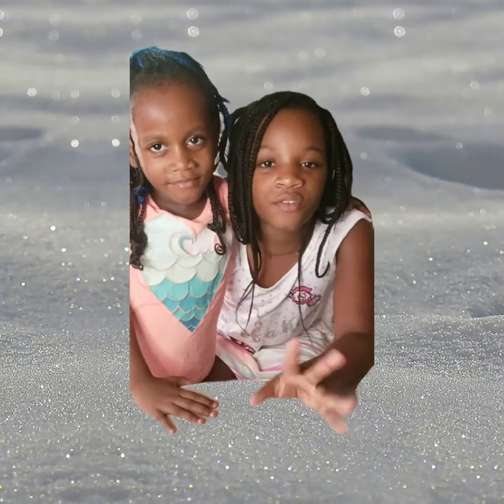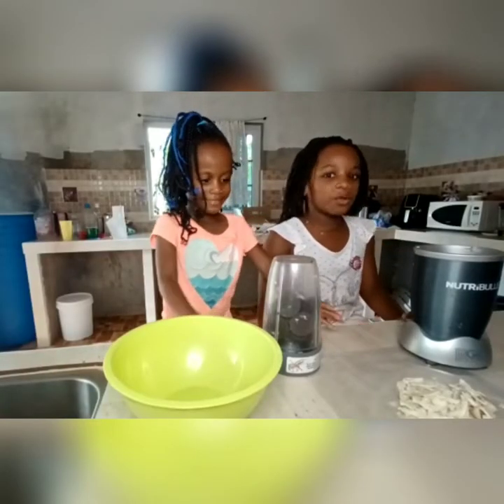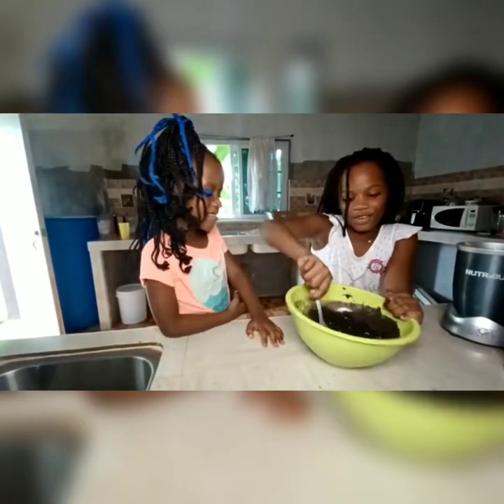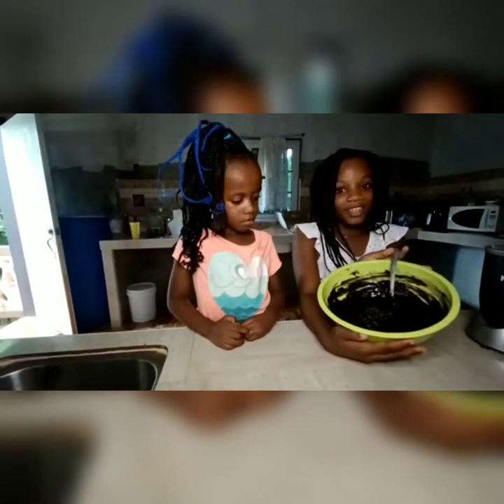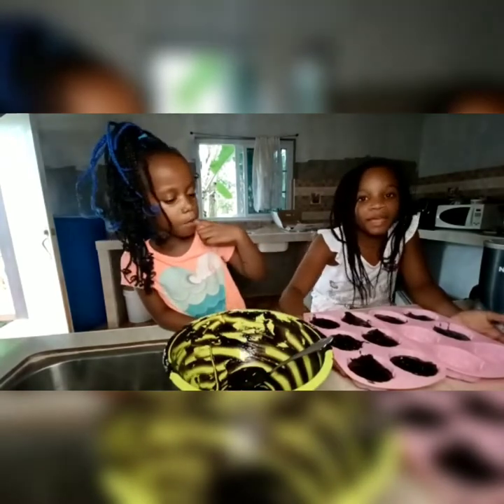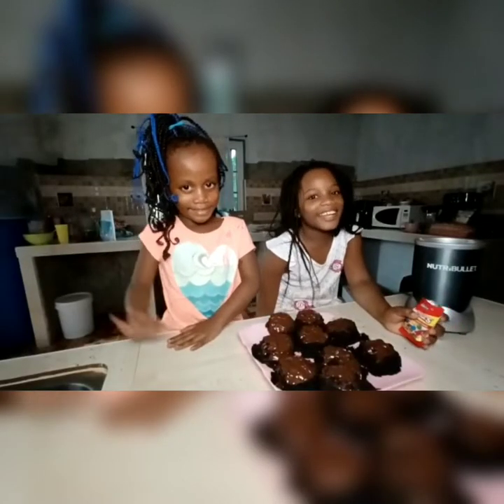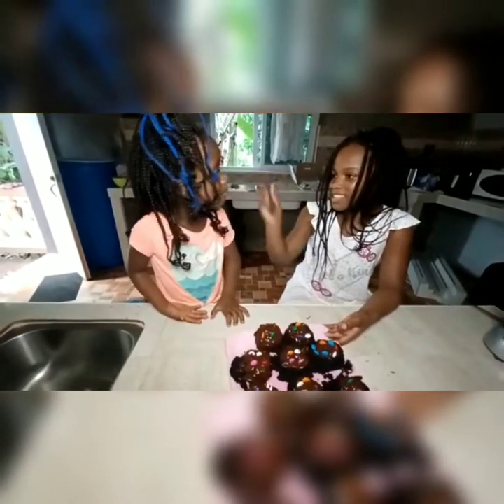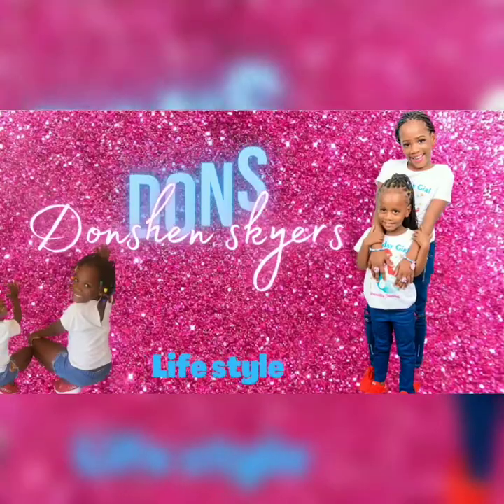watch us bake a oreo cake without a oven 😊